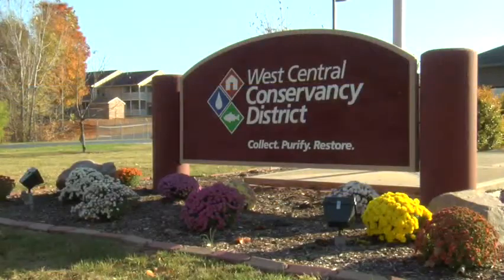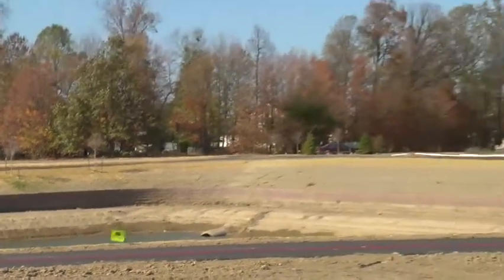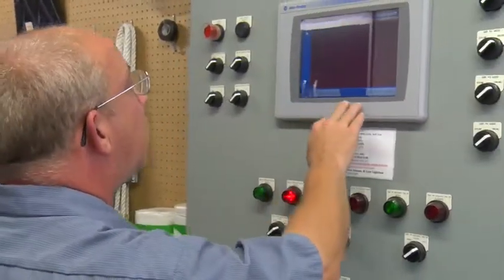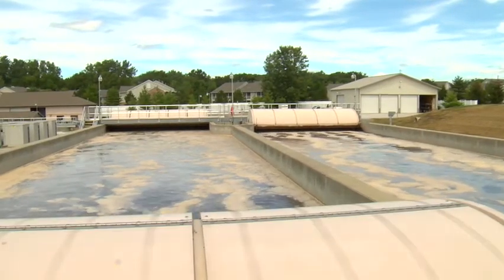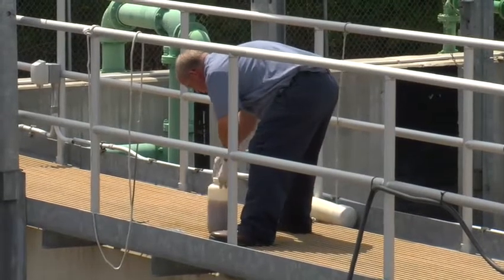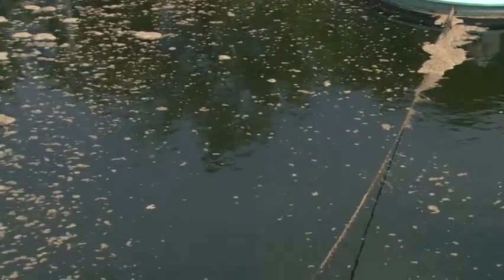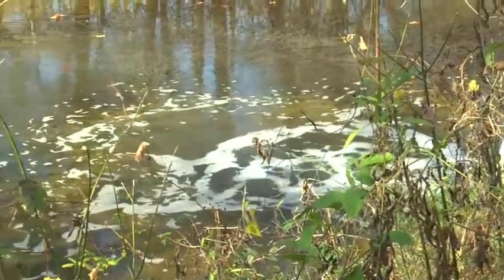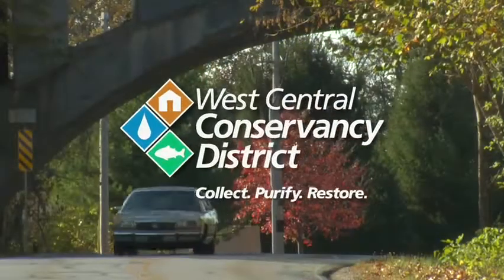wccd_11_video.m4v